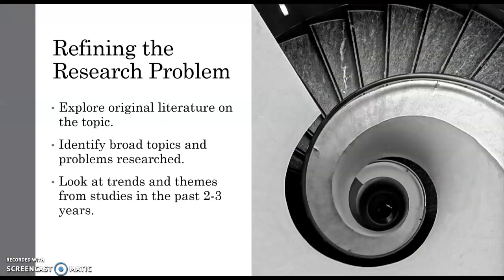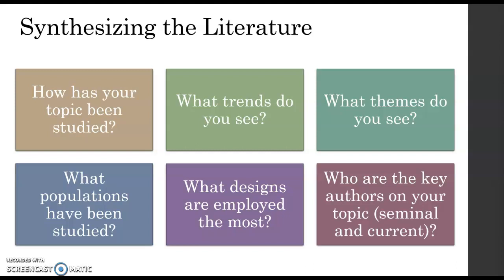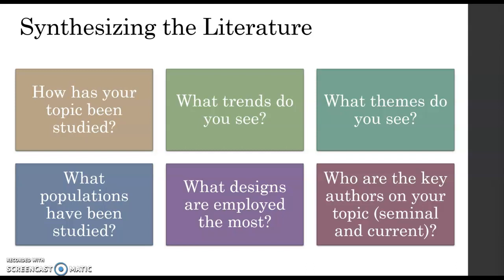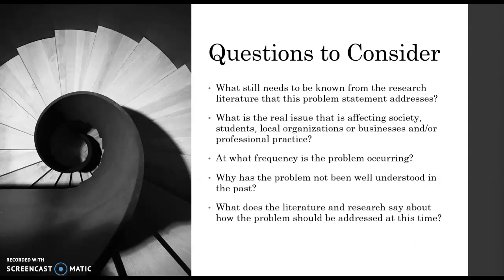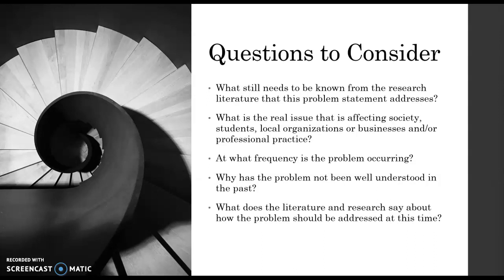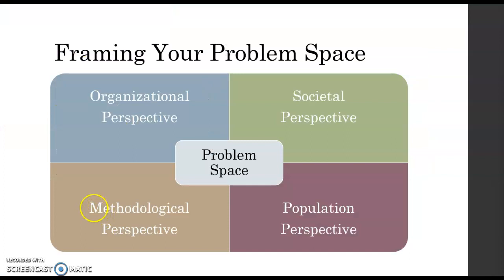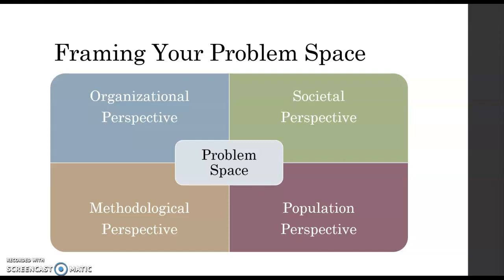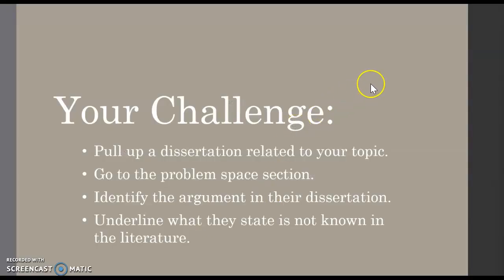Defining Your Problem Space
In this video, I talk about how to synthesize literature on a broad topic to narrow it down to your problem space. I include questions to consider and a challenge for you!